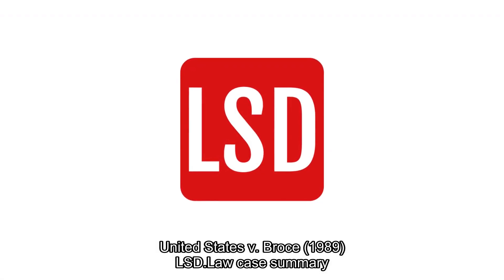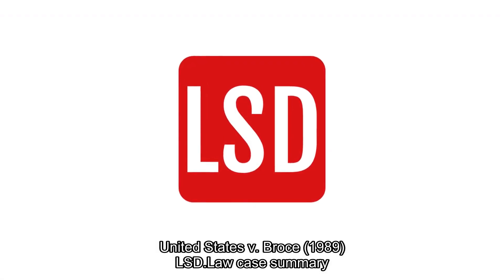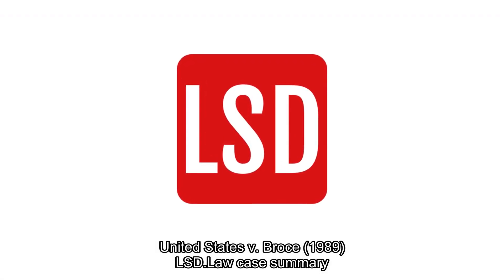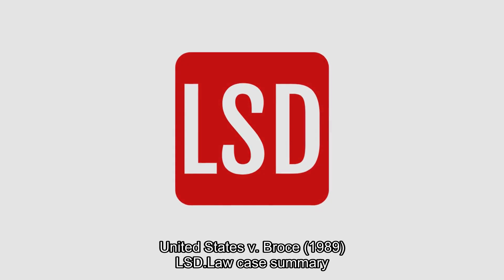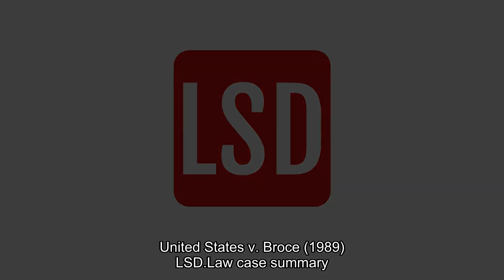United States v. Broce (1989) Overview | LSData Case Brief Video Summary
The case is about defendants who pleaded guilty to two counts of conspiracy but then argued that only one conspiracy existed. The Supreme Court rejected their argument and stated that their guilty pleas foreclosed the challenge. The defendants were involved in bid-rigging on a highway construction project in Kansas, and engaged in various actions to form and effectuate the conspiracy.

United States v. Broce (1989)
488 U.S. 563, 102 L. Ed. 2d 927, 109 S. Ct. 757, 1989 U.S. LEXIS 577, SCDB 1988-027